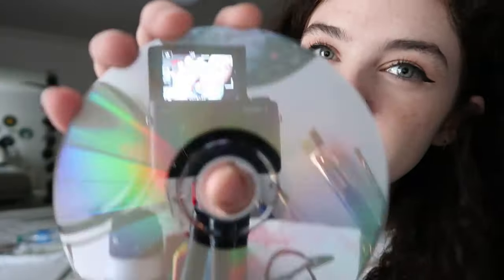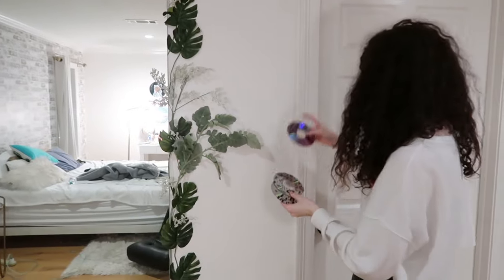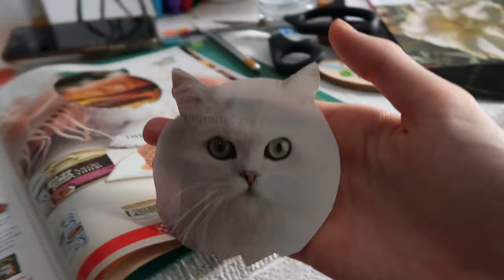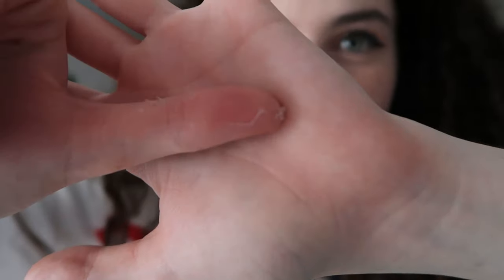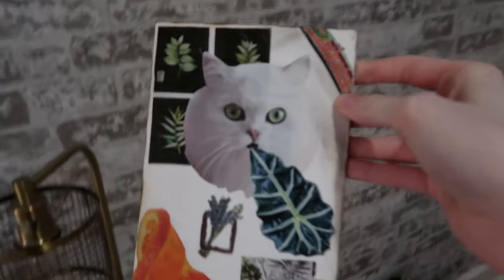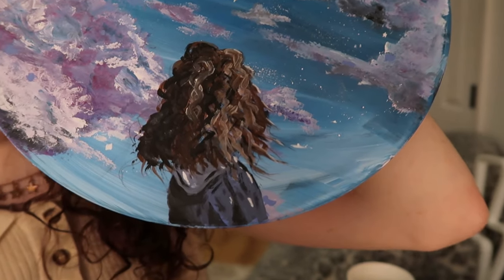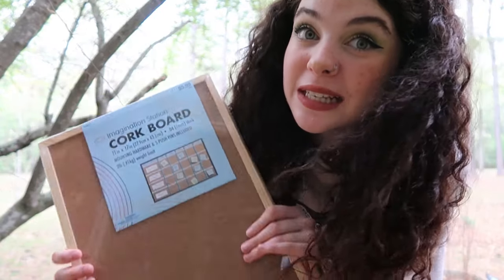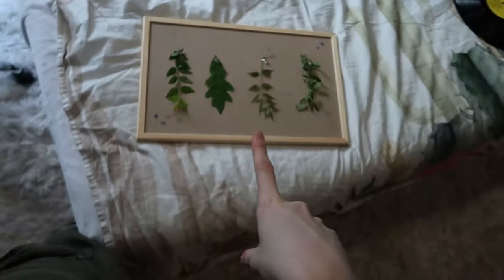easy cute ways to decorate your room WITH THINGS AT HOME // EVERYONE HAS!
Decorating my room with things found at home! not leaving the house can be really tough for some. I hope this video helped some of y'all out!